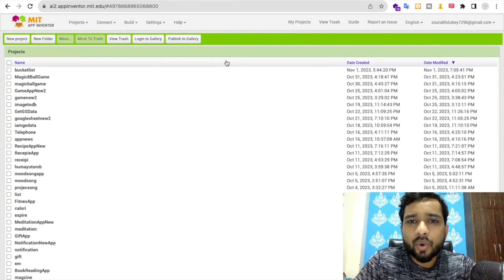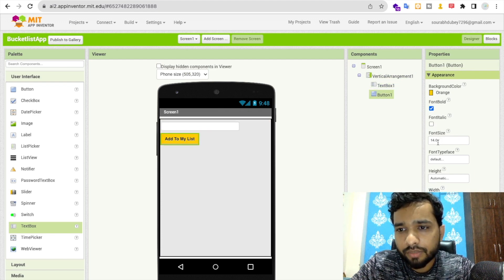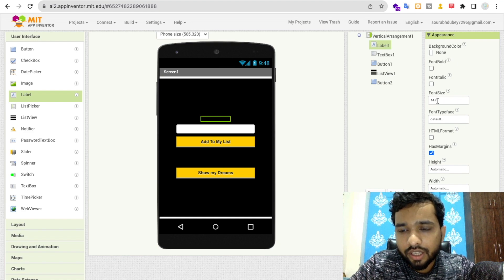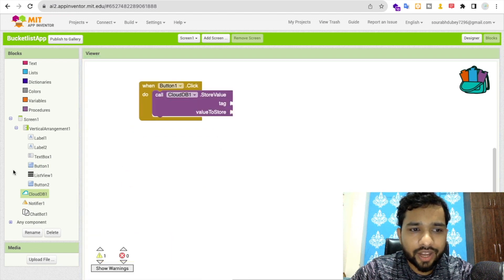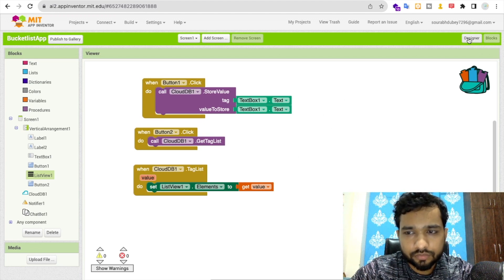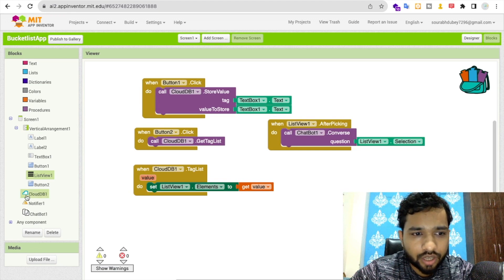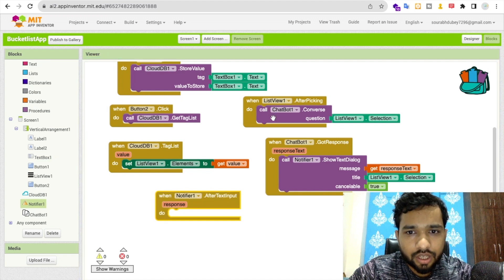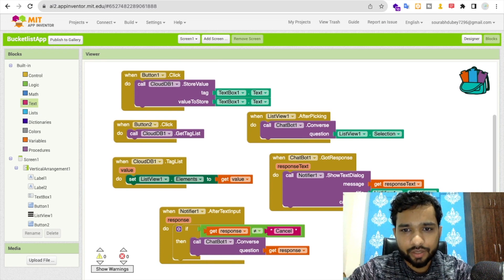How to create an AI Bucket list app in MIT App Inventor 2| The Coding Bus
🚀 Ready to transform your dreams into tangible goals with the power of AI? In this captivating video tutorial, we're on a journey to create your very own AI Bucket List App using MIT App Inventor 2. Whether you're an app development enthusiast, an adventurer, or someone with a passion for innovation, this guide is your key to building an app that takes your aspirations to the next level.

MIT App Inventor 2, renowned for its user-friendly approach to app development, is your portal to creating an AI-enhanced Bucket List App that goes beyond listing your dreams. It brings them to life, offering personalized recommendations, interactive goal-setting, and a roadmap to success.

🌟 Here's a glimpse of what this video will cover:

A step-by-step guide to creating your AI Bucket List App using MIT App Inventor 2, suitable for all levels of experience.
An in-depth exploration of the AI-driven features that empower your aspirations and turn them into reality.
Pro tips and best practices for personalizing your app and making it uniquely yours.
Insights into the future of AI in app development and how it revolutionizes the way you plan, dream, and achieve.
Whether your bucket list is filled with travel adventures, educational milestones, or any other life goals, this video will guide you to turn your dreams into plans and your plans into achievements.

🔗 Are you ready to embark on an AI-driven journey that empowers your dreams and aspirations? Let's begin a transformative journey into the world of AI-augmented bucket lists and experience the magic of making dreams come true.

🌠 The future of goal achievement is here. Watch our video and discover how AI can enhance your bucket list experience with MIT App Inventor 2.